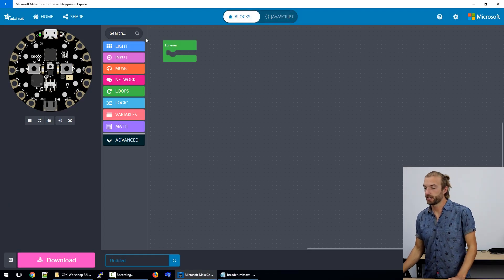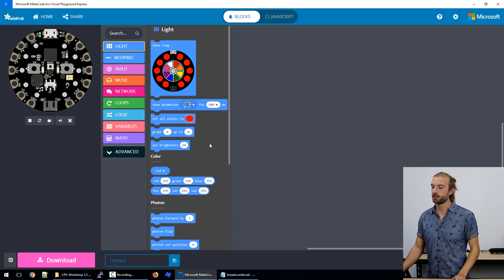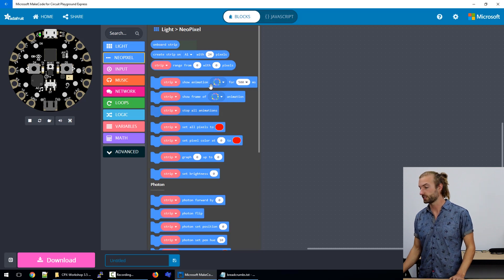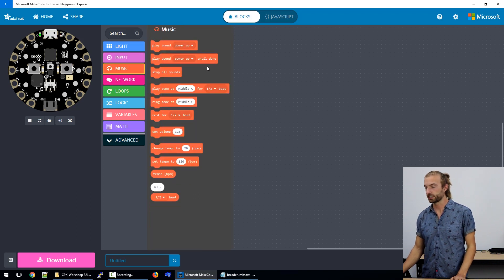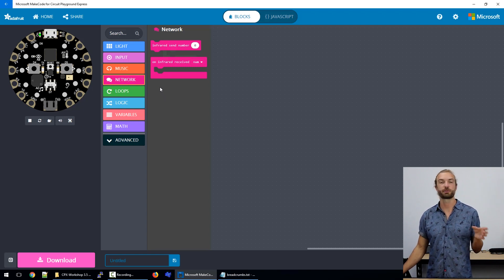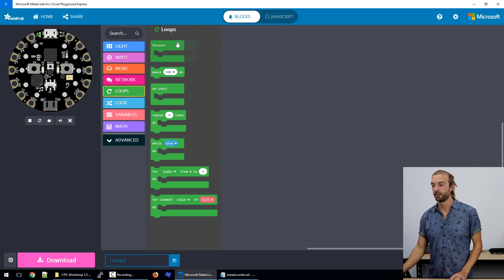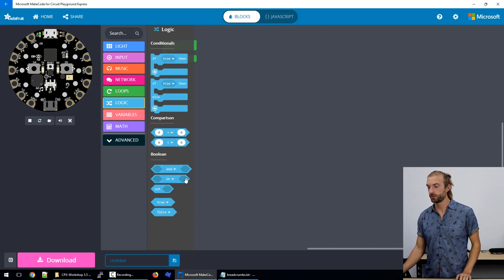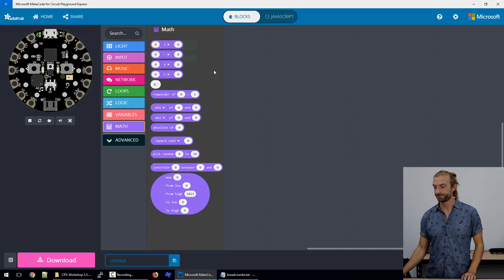Circuit Playground Express Workshop - Chapter 3 - MakeCode Blocks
In this section we will discuss the available blocks in MakeCode, and what they do. There are eight main categories of blocks that we will discuss.

- Light
- Input
- Music
- Network
- Loops
- Logic
- Variables
- Math